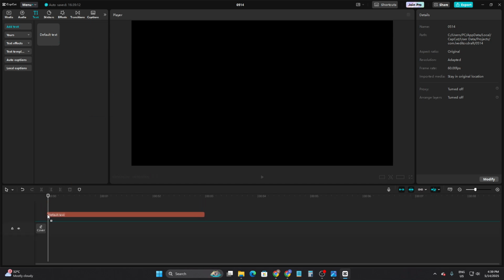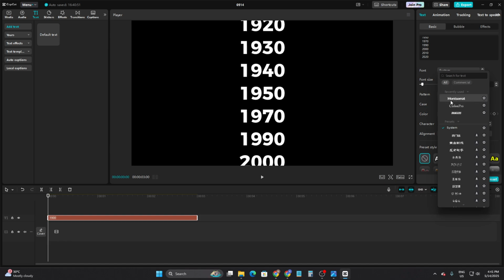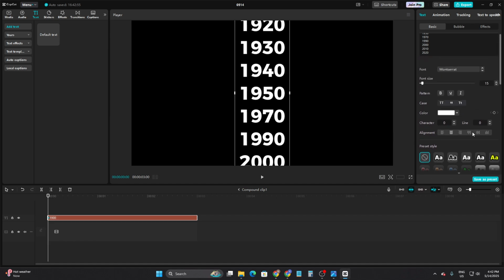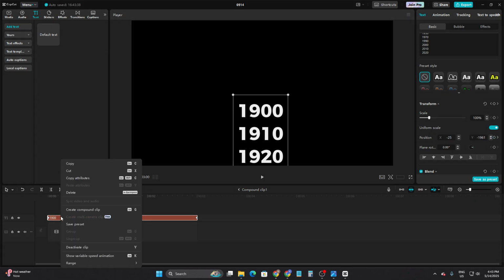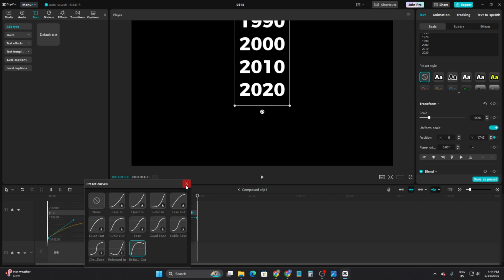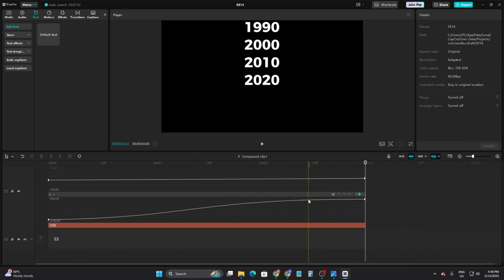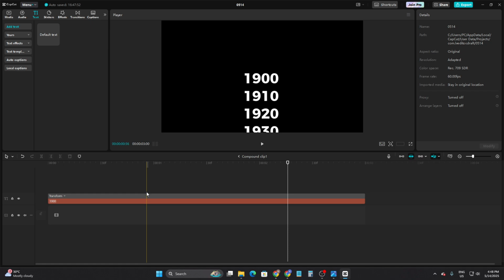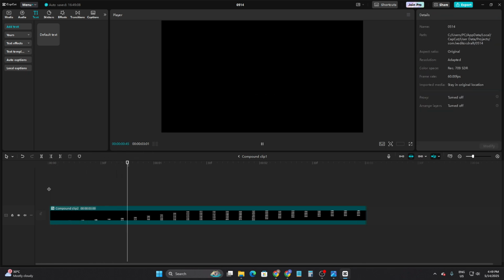Scrolling Timeline Animation in CapCut PC - 2026 | Tutorial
In this video, you'll learn how to create a smooth and professional Scrolling Timeline Animation in CapCut PC. Perfect for video editors looking to enhance their projects with dynamic timeline effects. Follow along as I guide you through each step to make your videos stand out!